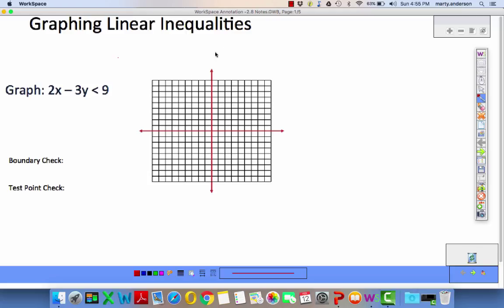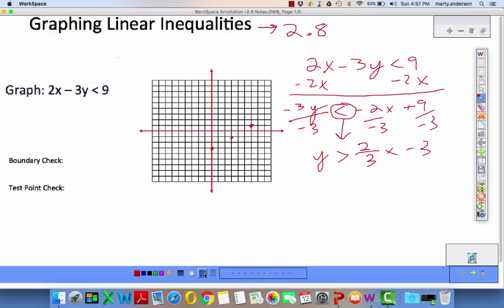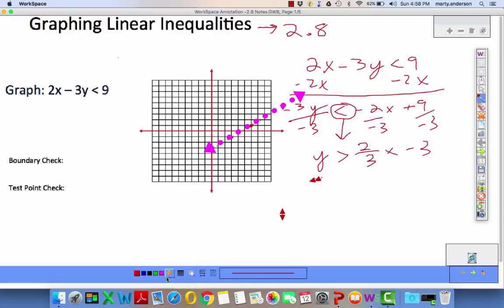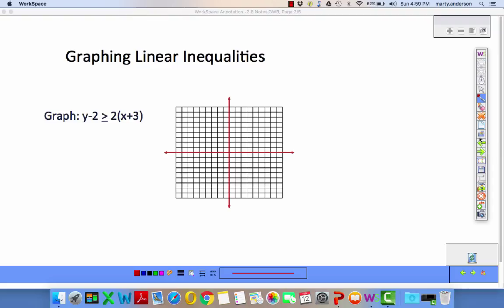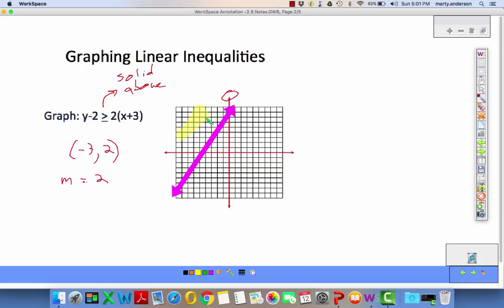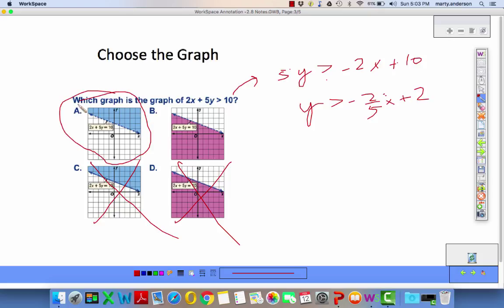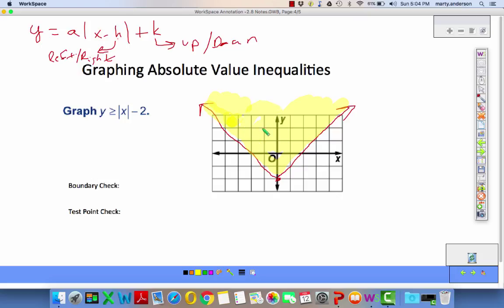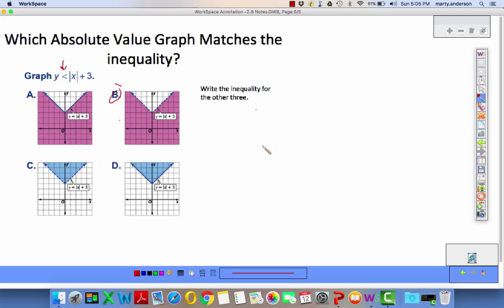2.8 - Linear Inequalitites